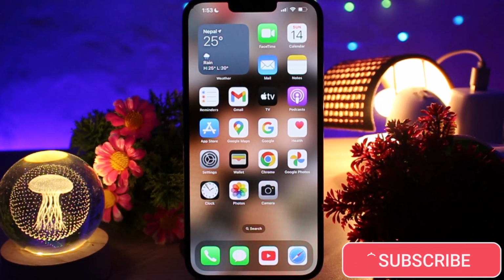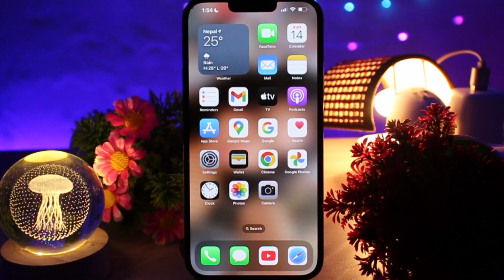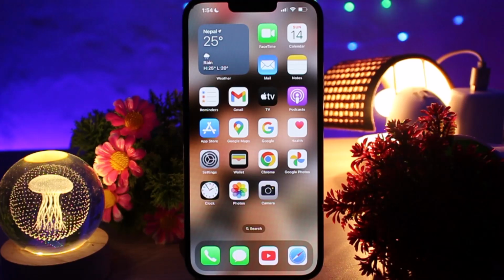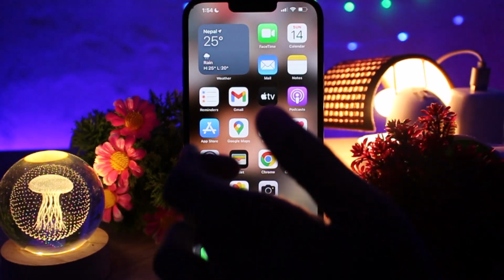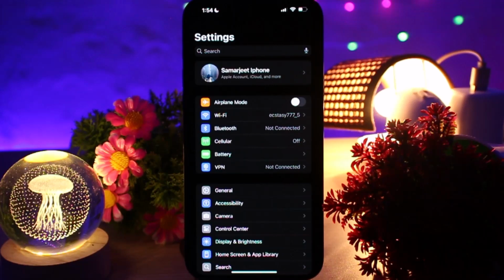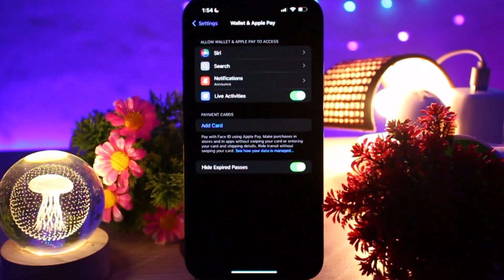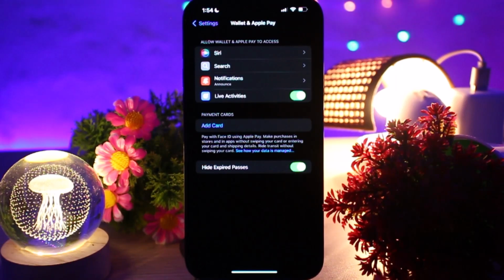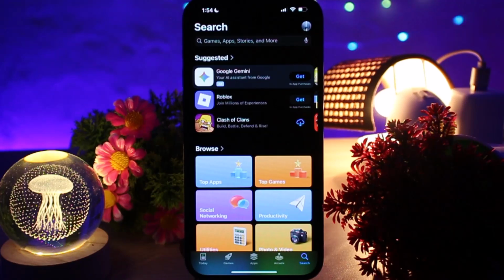Apple Tutorial: How to Use Apple Pay for App Purchases – Easy & Fast